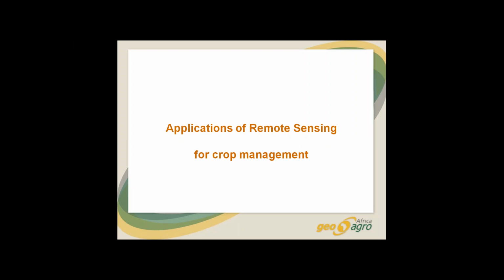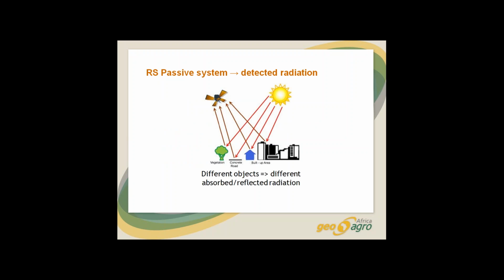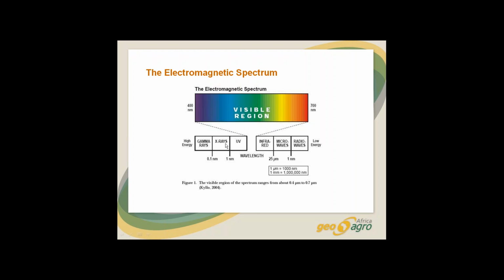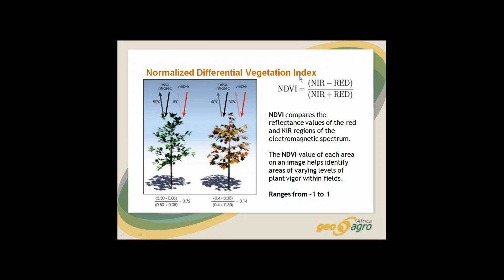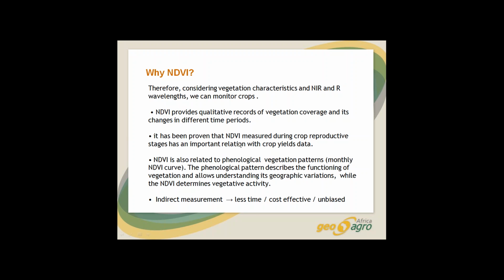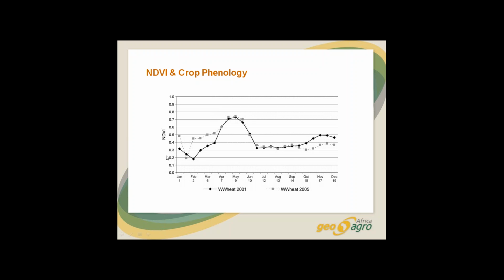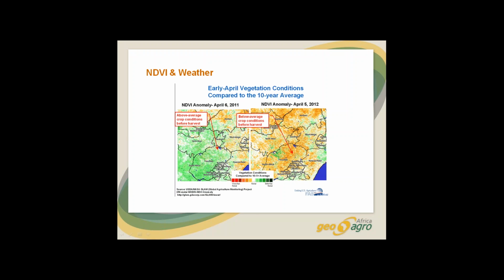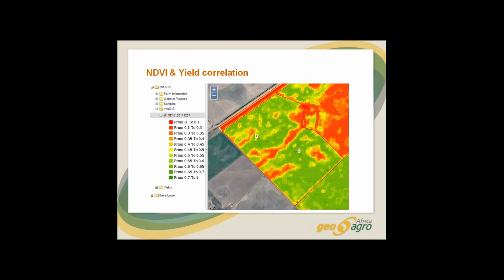Applications of Remote Sensing - Basic concepts